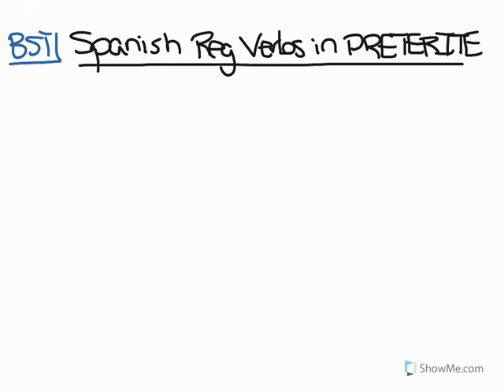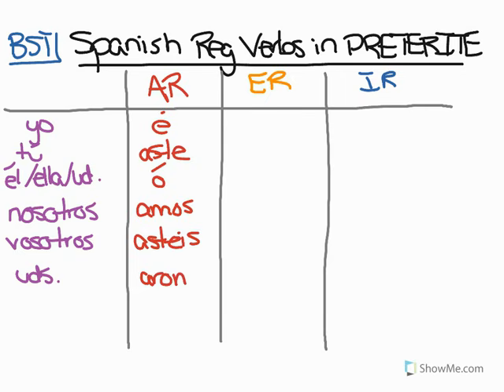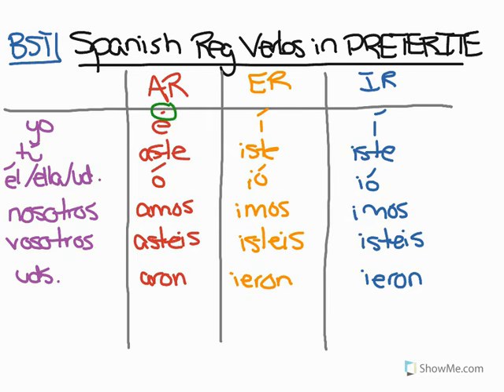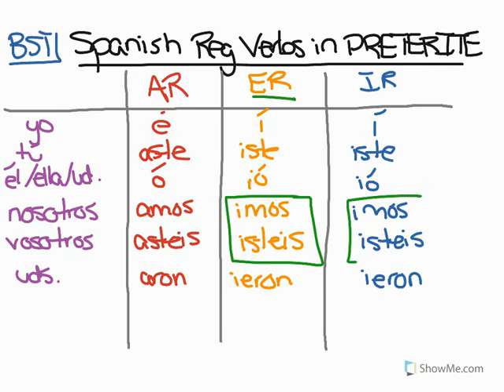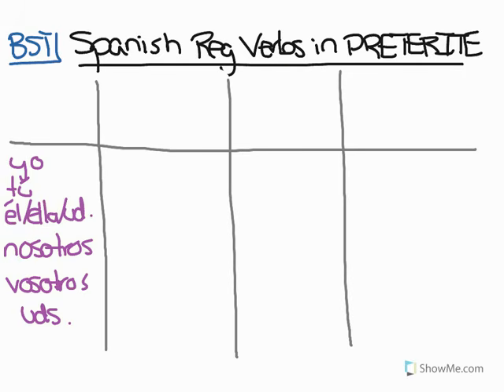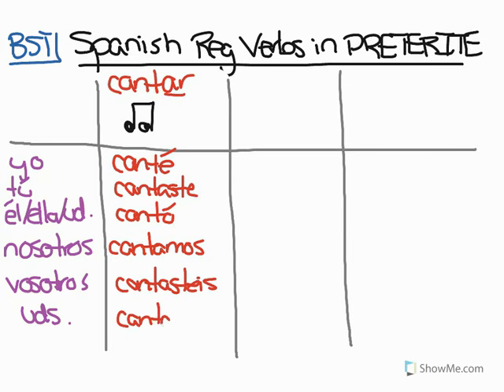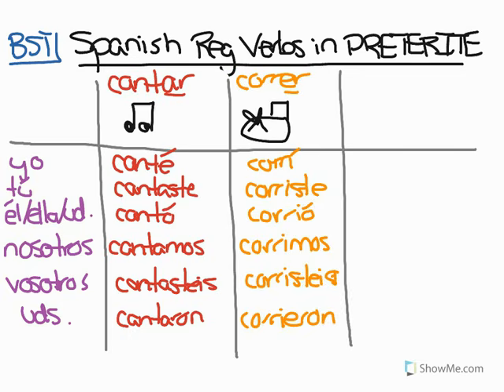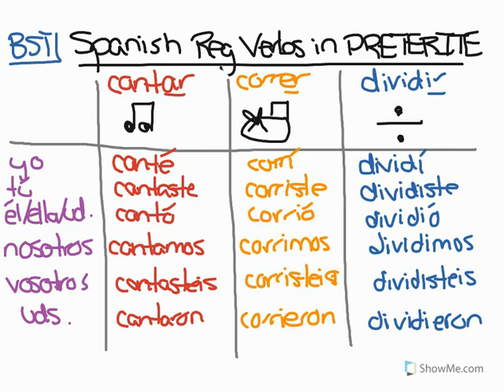Spanish Regular Verbs (Preterite Tense)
Describes the conjugation of Spanish regular verbs, this time in the preterite tense. Then we fully conjugate three example verbs, one from each infinitive ending (ar, er, and ir).